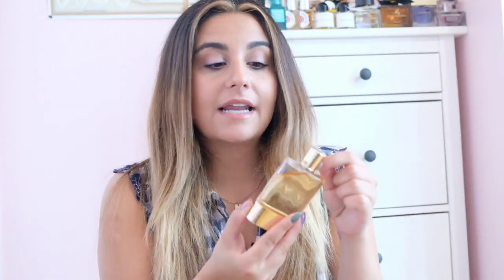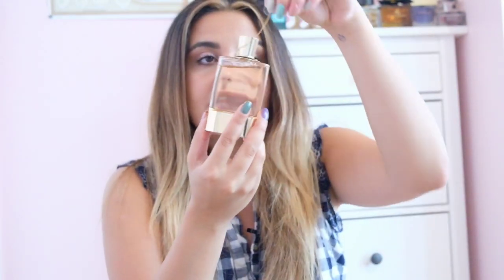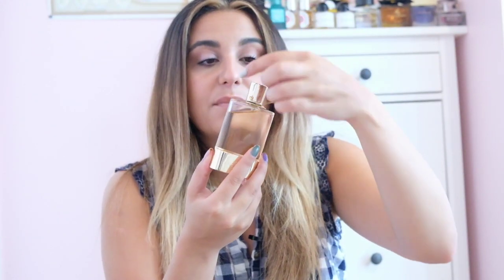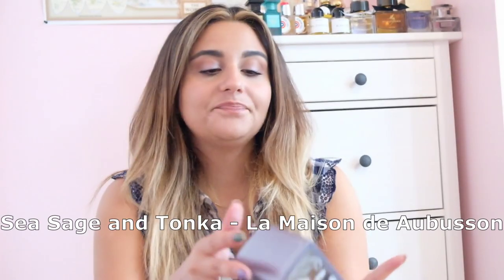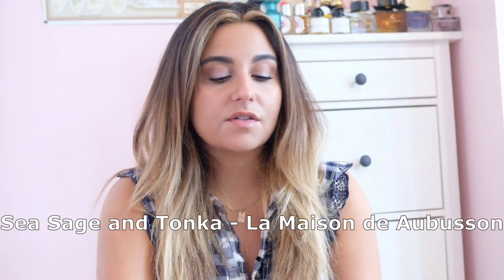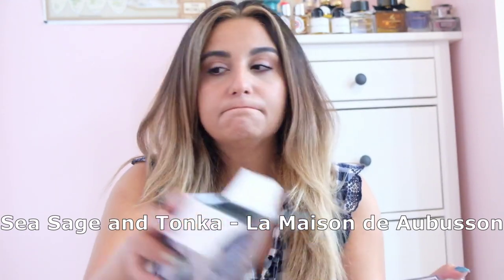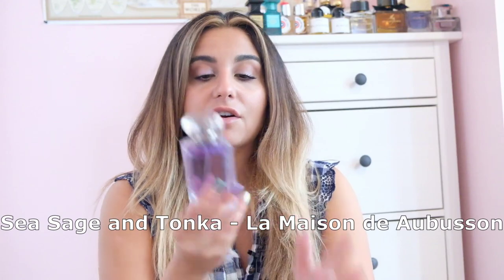Fragrance Haul … I finally found Love, Chloe!!! | First Impressions and Blind Buys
Here’s part 1/3 of my pre-recorded videos so I can get a handle on filming some exciting new hauls from my holiday for you guys so keep tuned and enjoy.

All items were either purchased by me or were personal gifts unless stated otherwise. Some links might be affiliate links and if you choose to use them, I would receive some form of discount which would be used only for fragrances to review on this channel.